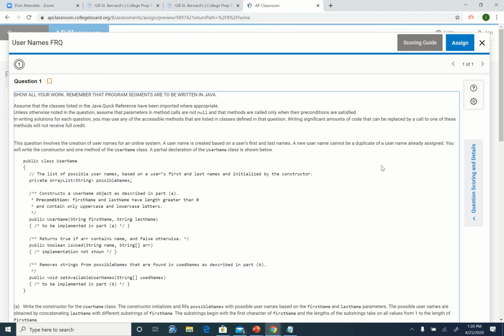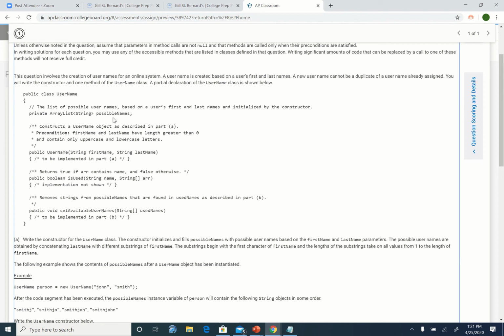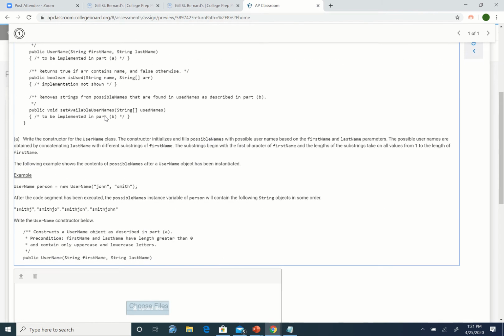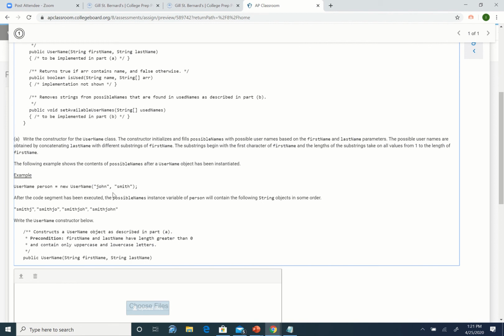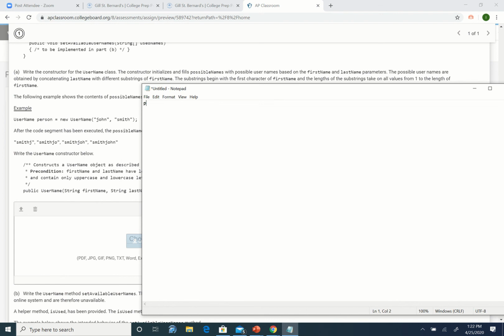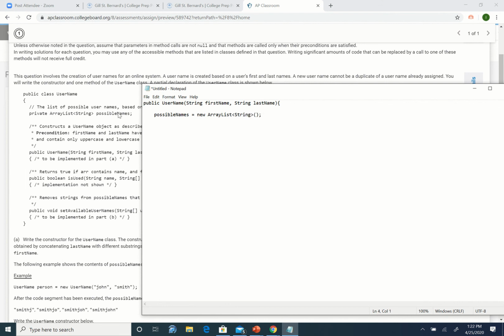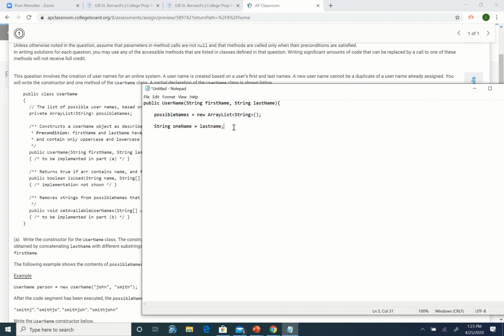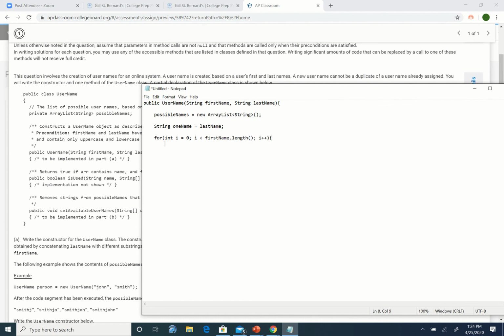AP Unit 7 Help Part A